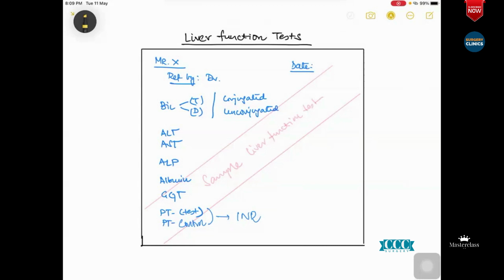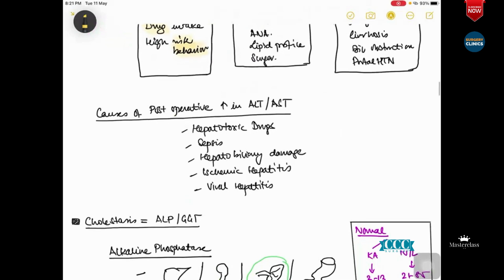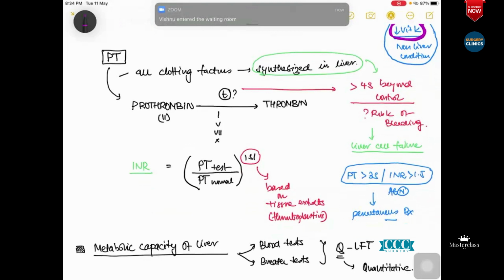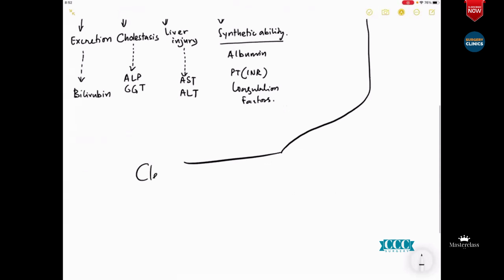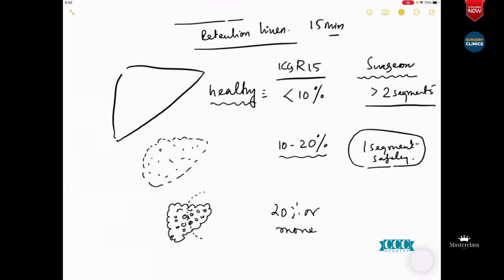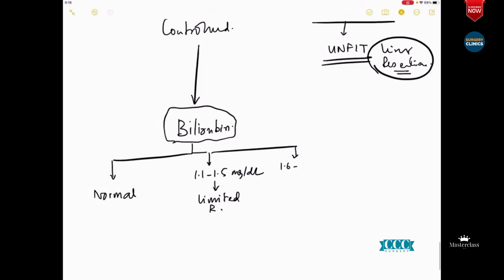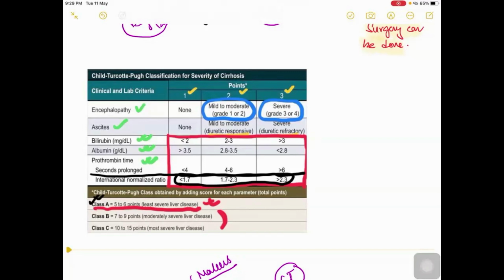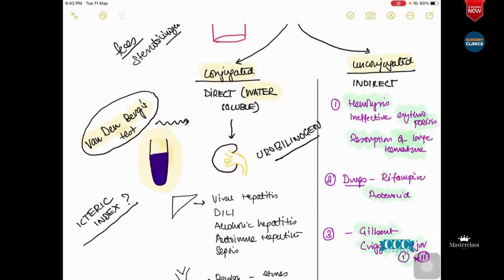CCC Basics - Liver Function Tests - Ramanuj Mukherjee & Shouptik Basu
Next date for CCC Mock Theory - 1st August. Sunday
Syllabus - Full
2 papers